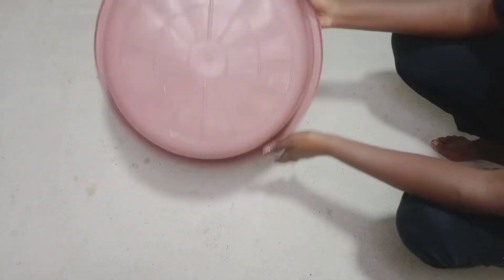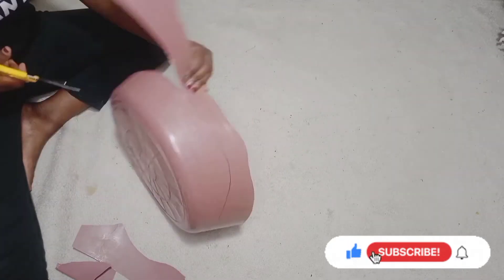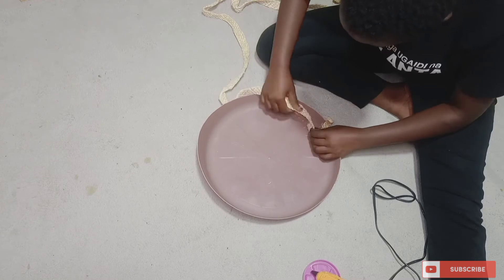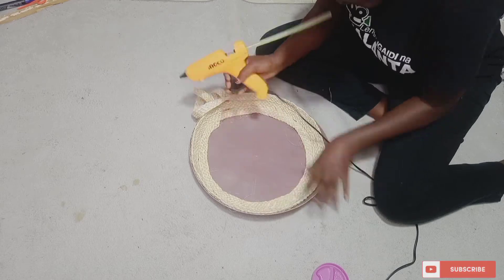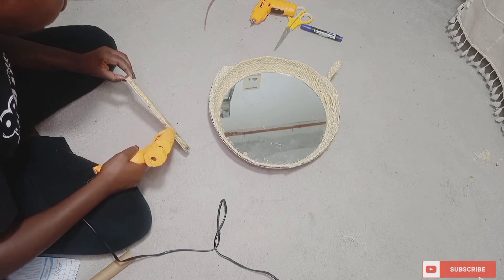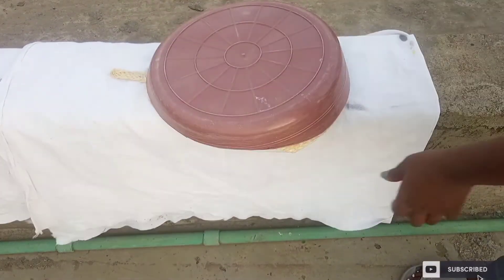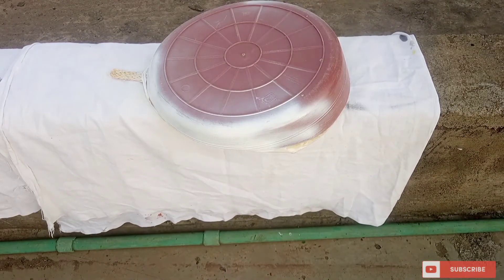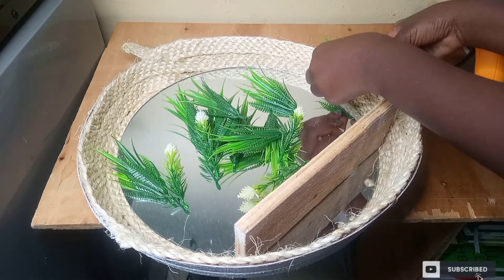Making MIRROR DECOR WITH plastic water Basin | DIY MIRROR 4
TOOLS / MATERIALS
* 1 sisal rope
* Basin
* Mirror

*Scissors